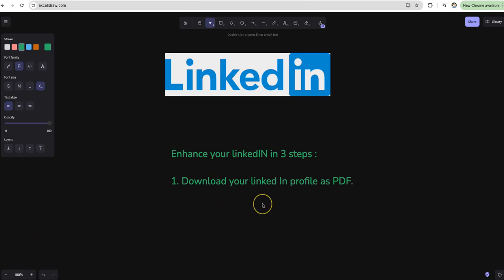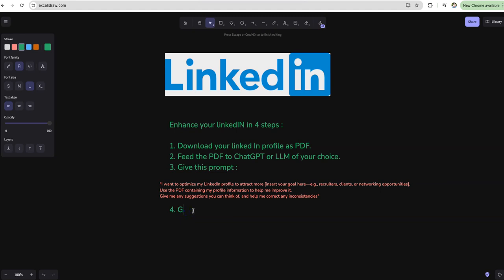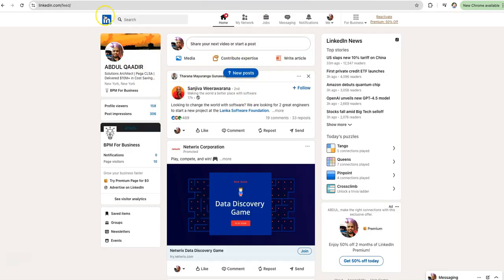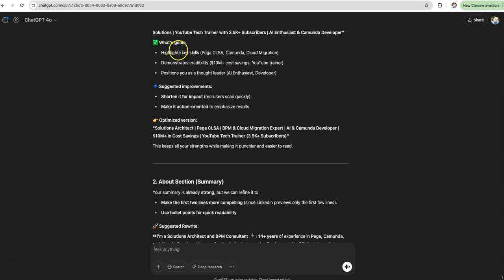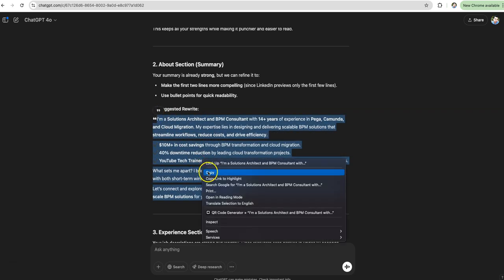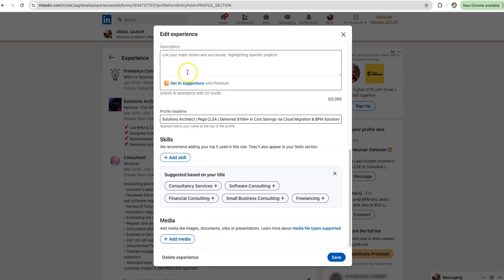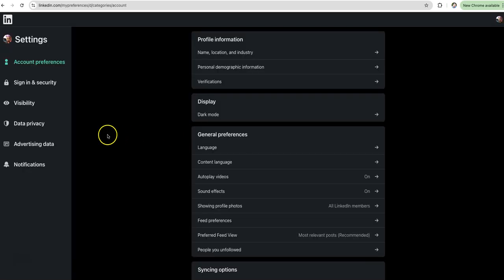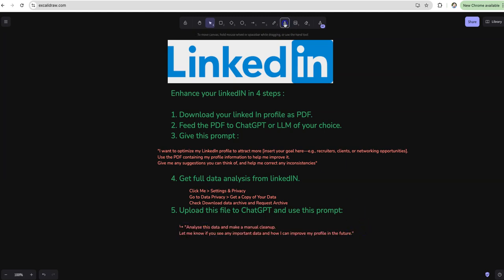LinkedIn Profile Mistakes That Are KILLING Your Career in 2025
🚀 Stop Guessing What LinkedIn Wants—Let AI Optimize Your Profile in 3 Steps!
Tired of tweaking your LinkedIn with zero results? This video shows you how to hack your profile’s potential using ChatGPT—no more guessing games. Get real data-driven insights to attract recruiters, clients, or opportunities.

👇 TIMESTAMPS & PROMPTS TO COPY 👇

📌 TIMESTAMPS
0:00 - Intro: Why Guessing Fails
0:30 - STEP 1: Download Your LinkedIn Profile as a PDF (Cheat Code!)
2:00 - STEP 2: Upload to ChatGPT + The Exact Prompt to Optimize
4:15 - STEP 3: Unlock LinkedIn’s “Black Box” Data (Secret Weapon!)
6:00 - How to Visualize Your Network’s Hidden Trends (BONUS)
6:45 - Final Results & How to Get Your Win

🔥 PROMPTS TO COPY 🔥

Step 2 Prompt (Optimize Profile):
“I want to optimize my LinkedIn profile to attract more [recruiters/clients/networking opportunities]. Use the PDF containing my profile information to help me improve it. Give me any suggestions you can think of, and help me correct any inconsistencies.”

Step 3 Prompts (Full Data Analysis):

“Analyse this data and make a manual cleanup. Let me know if you see any important data and how I can improve my profile in the future.”

“Which companies do my connections work for?”

“What are the most common roles in my network?”

BONUS Prompt (Visualize):
“Visualise my connections' companies and roles.”

💡 RESOURCES

💬 COMMENT PROMPT
Try these steps and reply with “AI HIRED ME” when you land that interview or client!

👍 LIKE if this saved you hours of guessing.

🚨 NOTE
This works best with ChatGPT-4o (paid), but you can adapt some steps with the free version. Always double-check sensitive data before uploading!